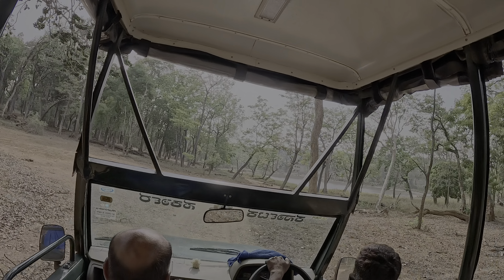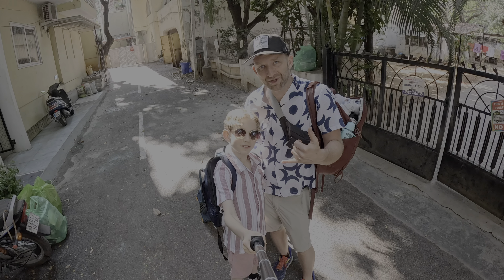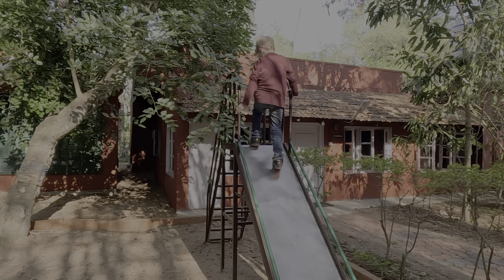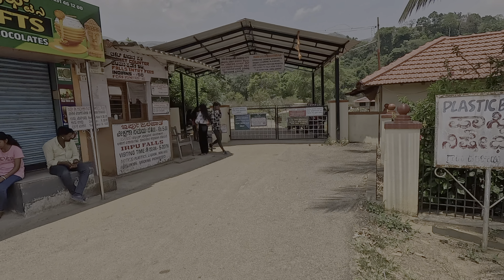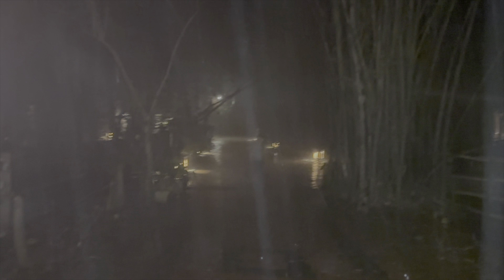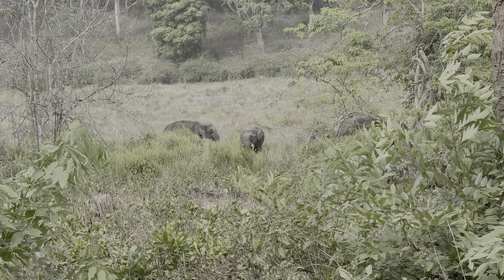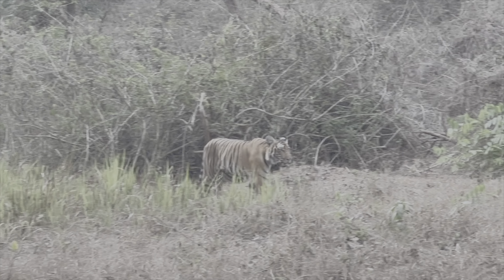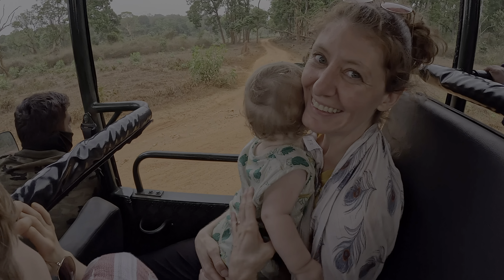We Searched for Wild Tigers at Nagarahole National Park, Were we successful? | Travel Vlog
We took our 3 kids on a wild tiger search. Did we find them?